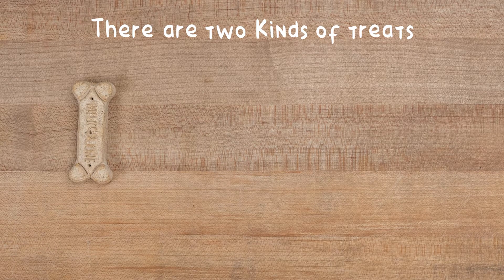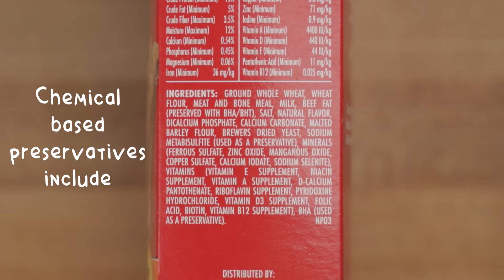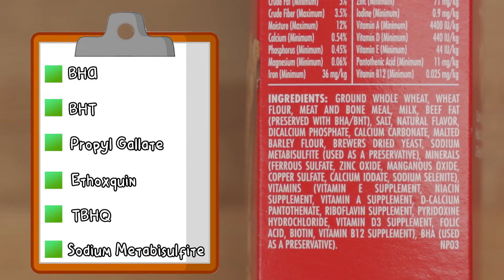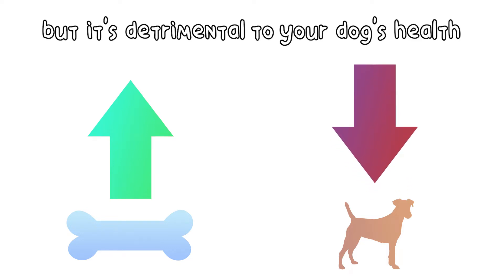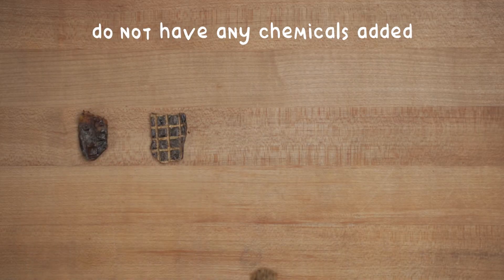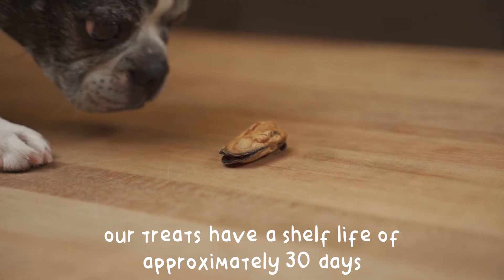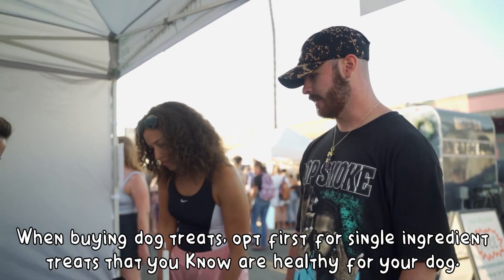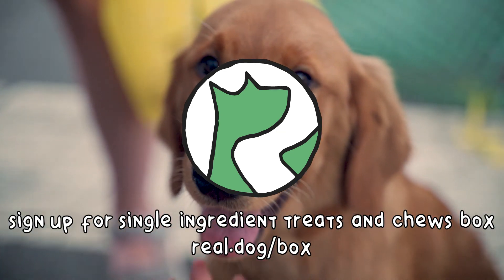Unhealthy VS Healthy Dog Treats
Unhealthy VS Healthy Dog Treats. This video talks about the enormous difference between unhealthy dog treats and healthy dog treats.